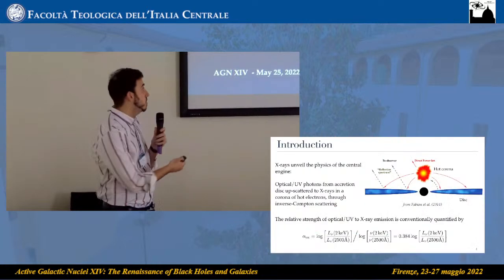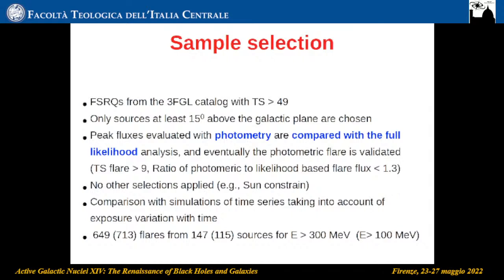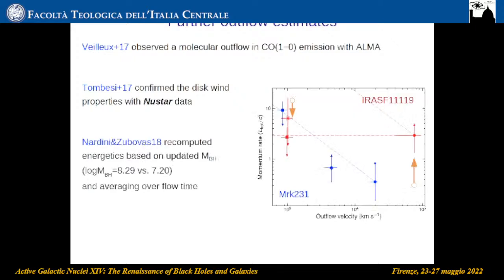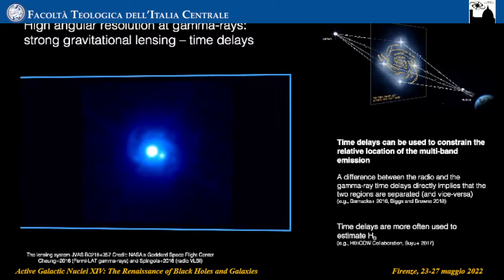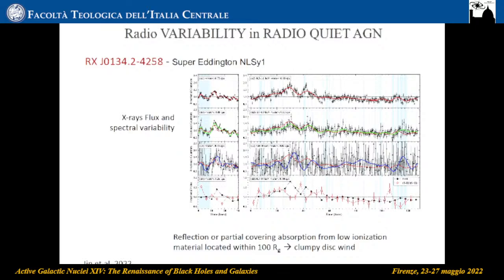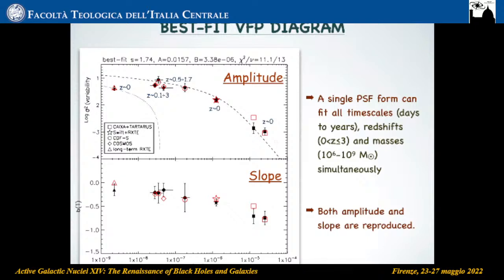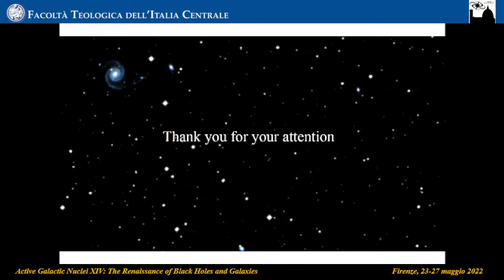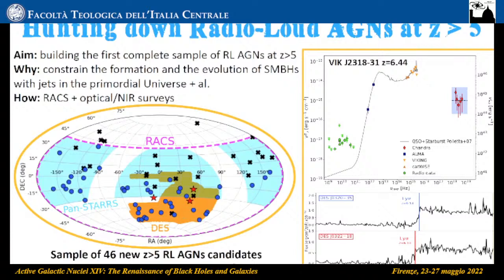Active Galactic Nuclei XIV: The Renaissance of Black Holes and Galaxies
mercoledì 2